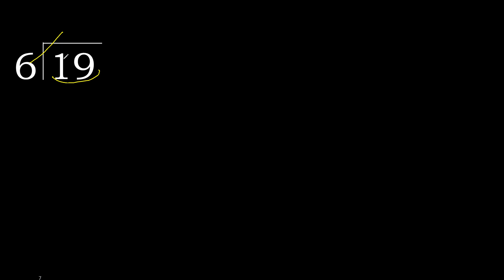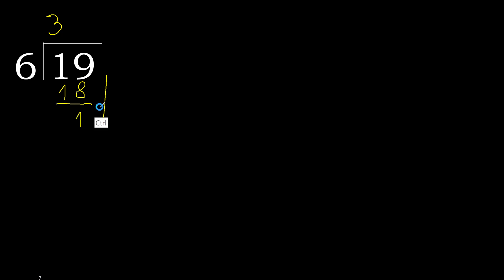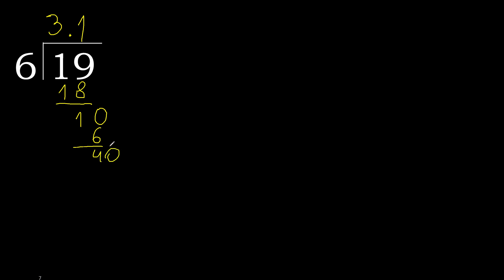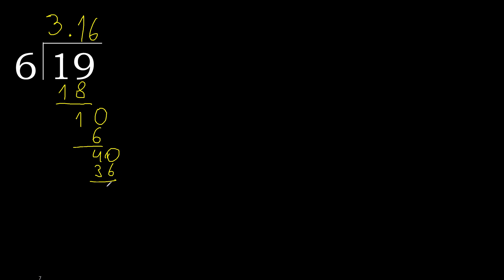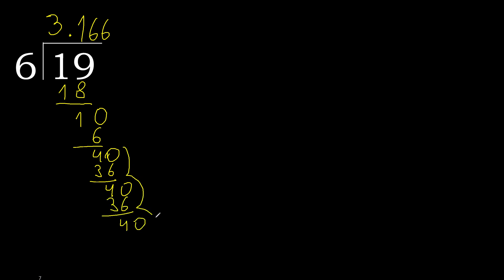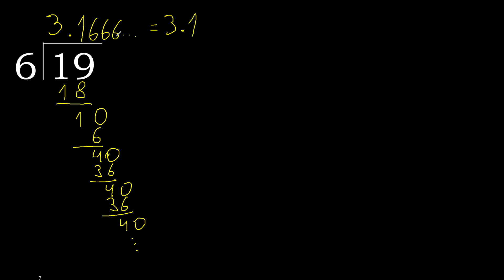Divide 19 by 6 , decimal result . Division with 1 Digit Divisors . How to do